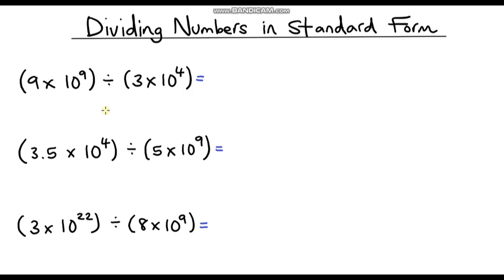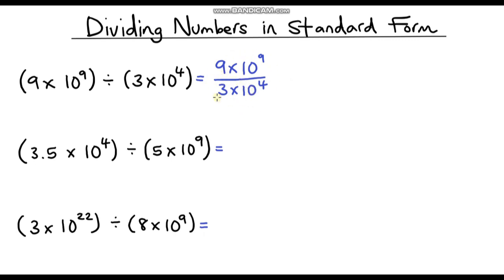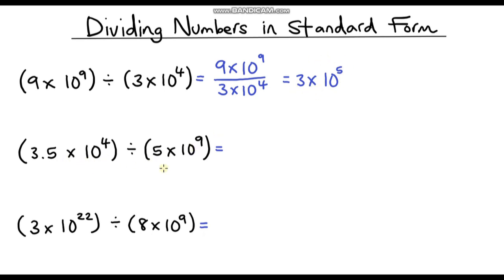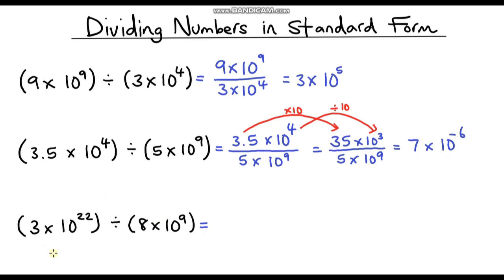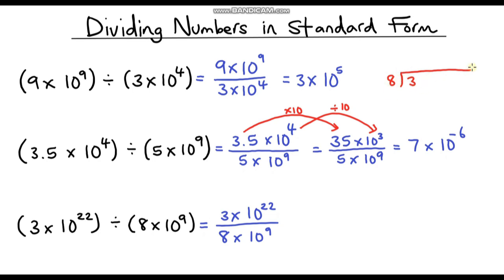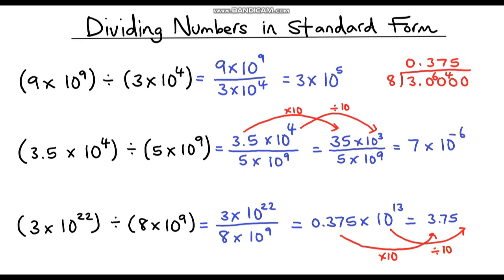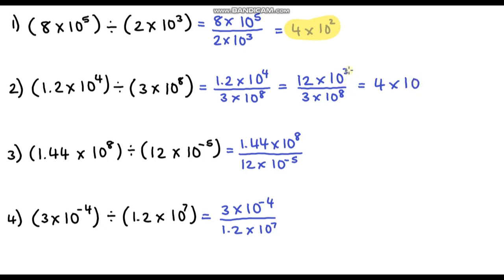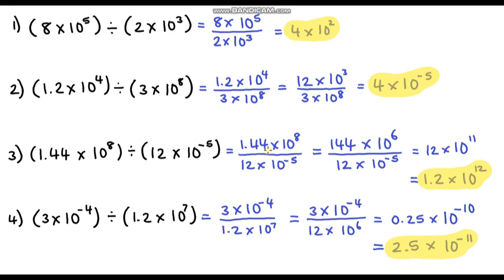Dividing Numbers in Standard Form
In this video I go through how to divide numbers that are written in standard form.